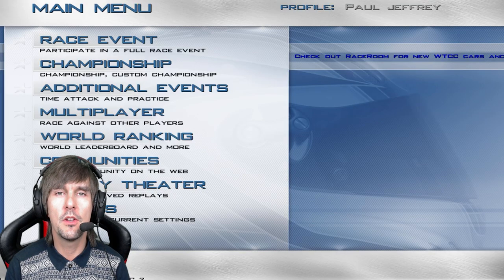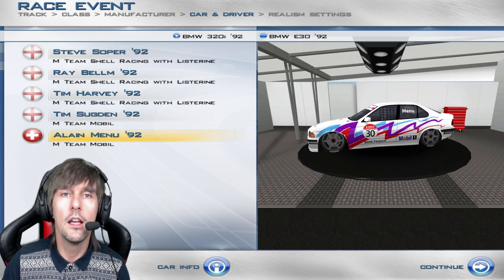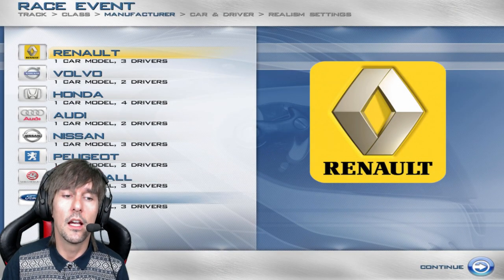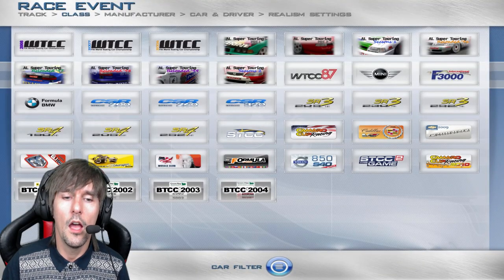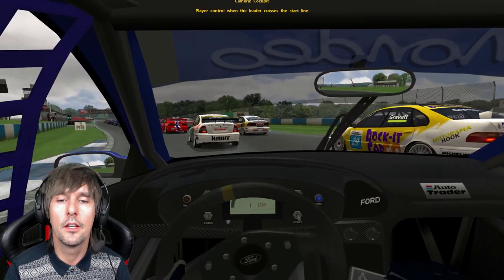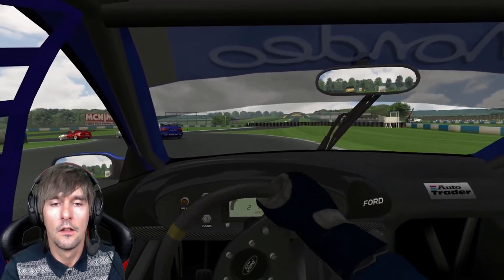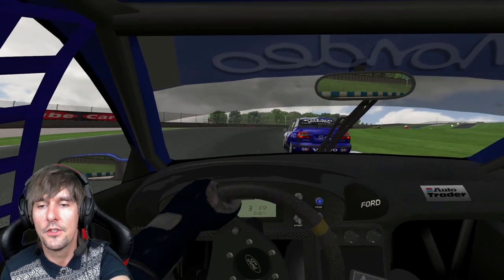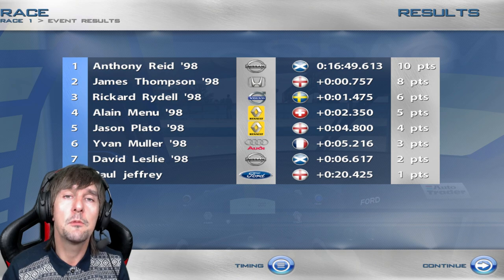All Time Great: Super Touring Mod for Race 07 Test Drive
Ooops I made another Race 07 video.. :)

This time we are looking at one of the best mods for the game, the brilliant AL Super Touring Seasons by AndreasFSC.

Old but gold - Race 07 from SimBin Studios.

Want to race with us online or read and discuss the latest news about Formula 1, Motorsports and Sim Racing?